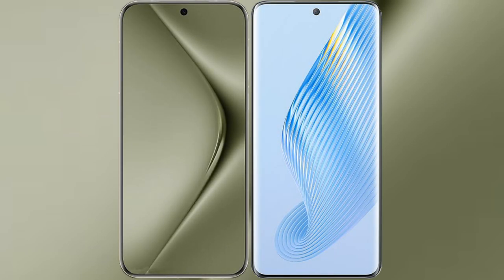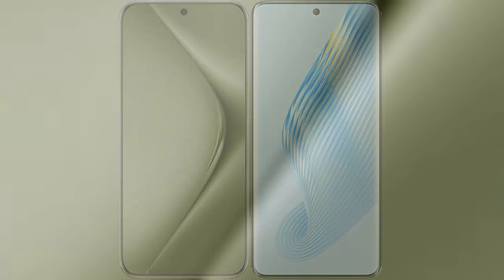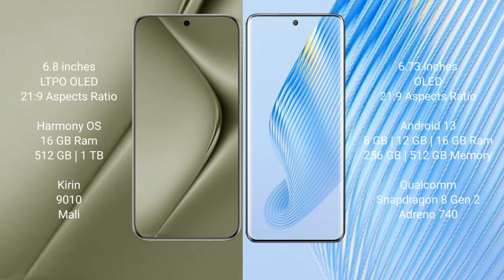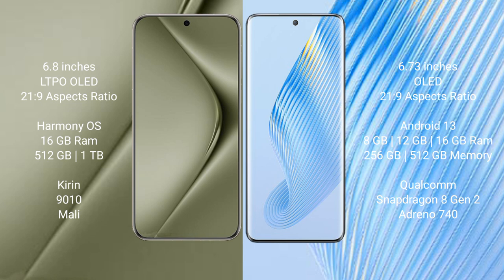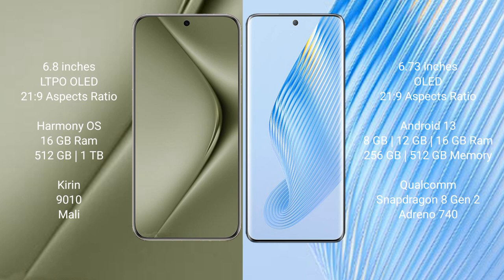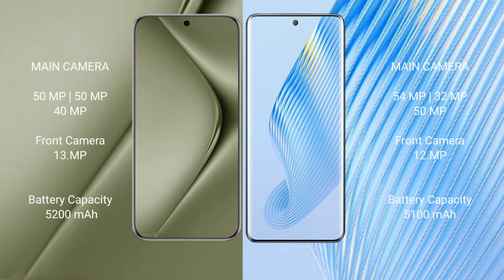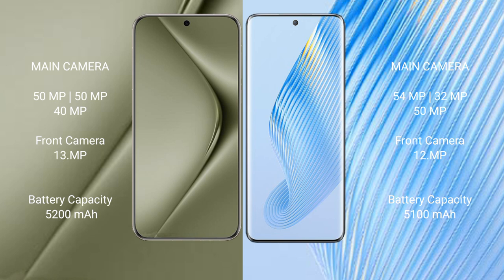Huawei Pura 70 Ultra vs Honor Magic 5 Review